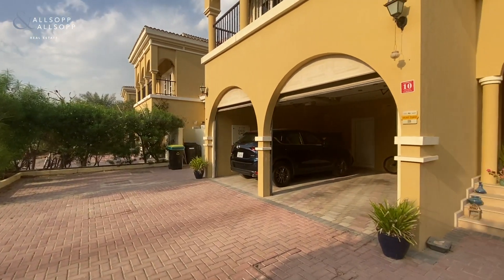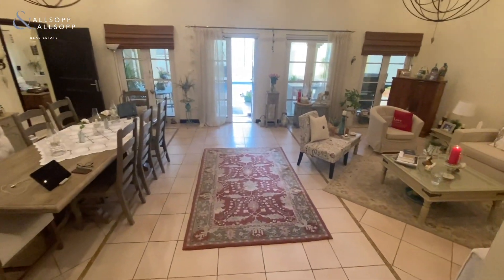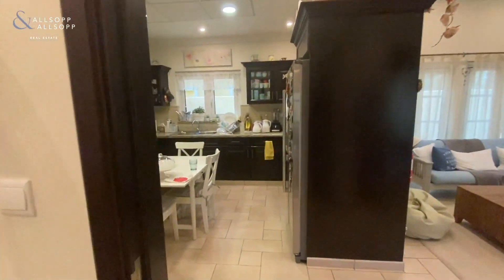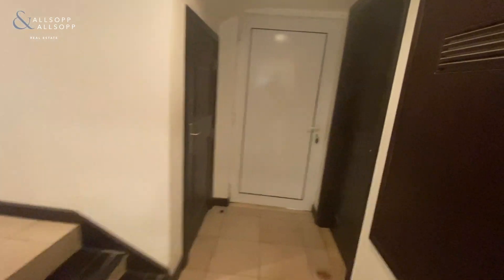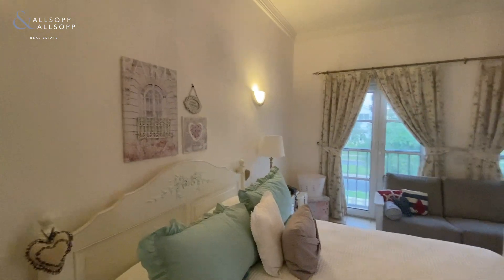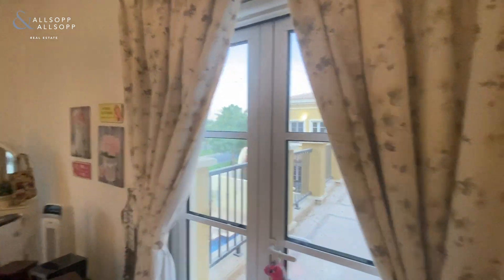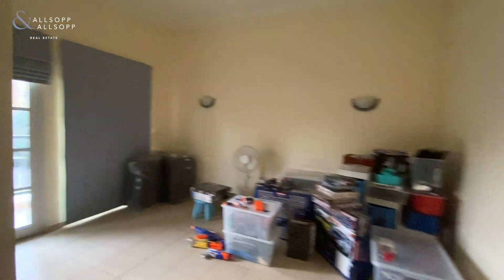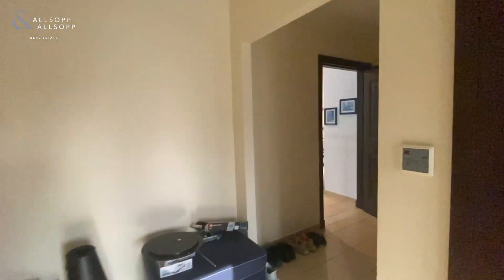4 bedroom villa for sale in Dubai, Centro, The Villa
Listing agent:
Nathan Plunkett